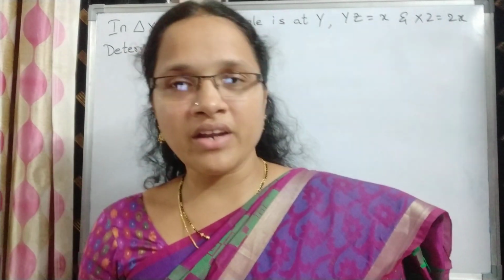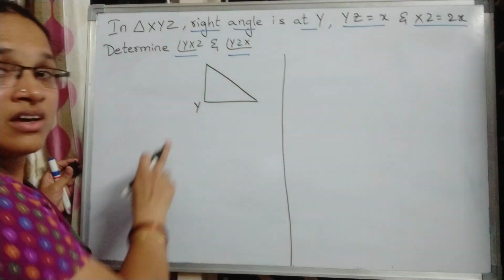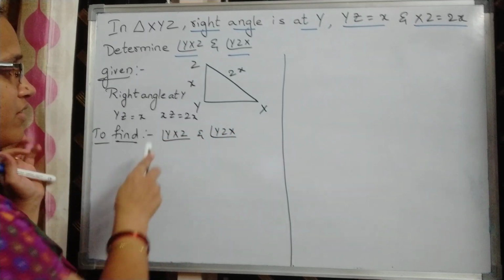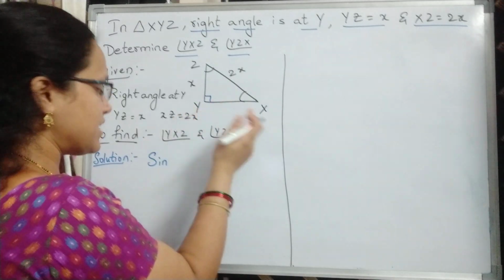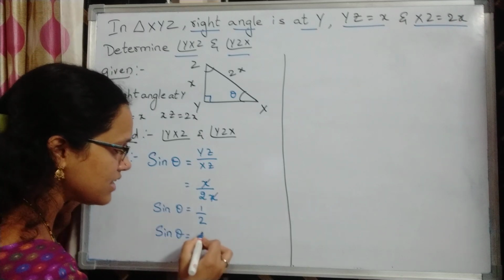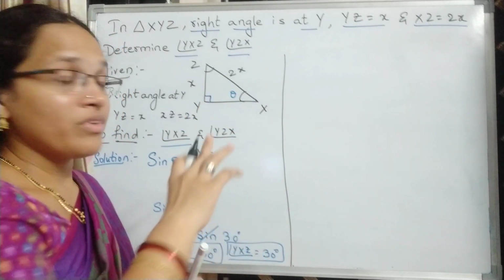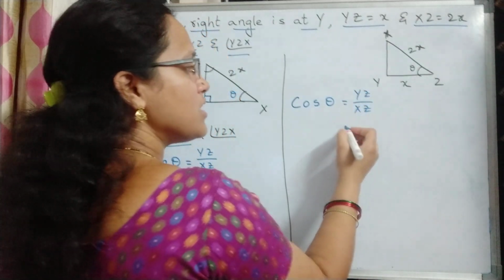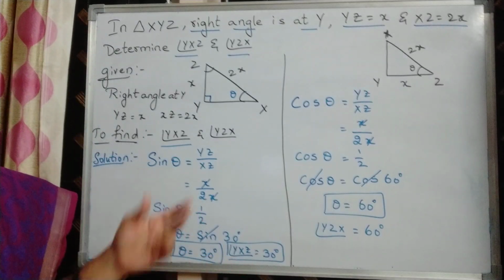Trignometry Exercise-2 problem